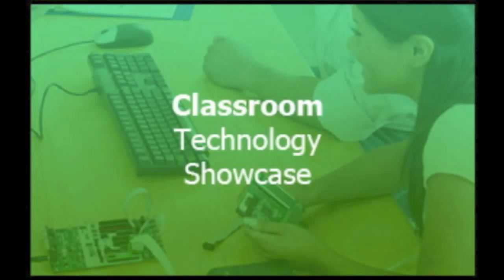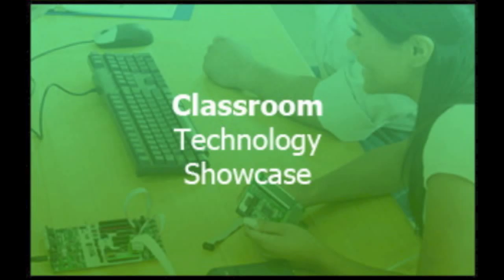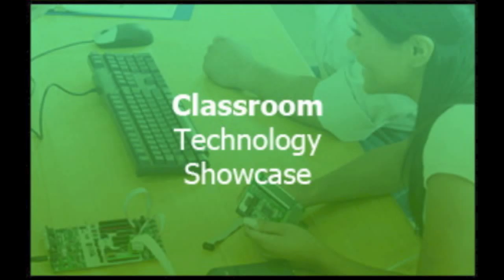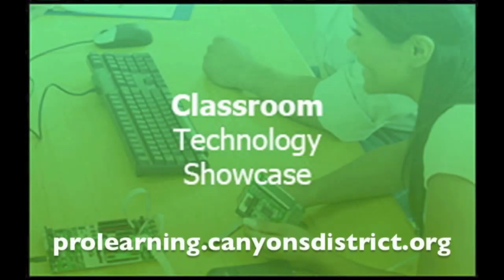Classroom Technology Showcase 10-22-12